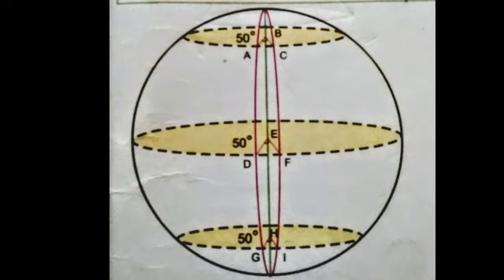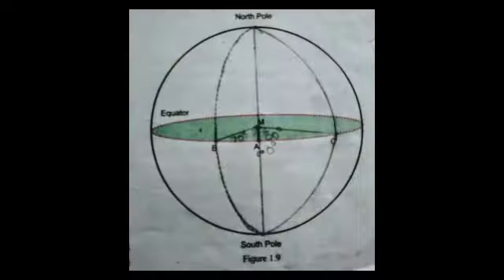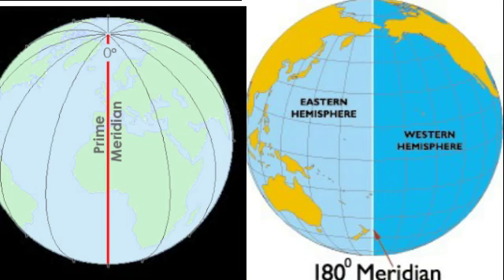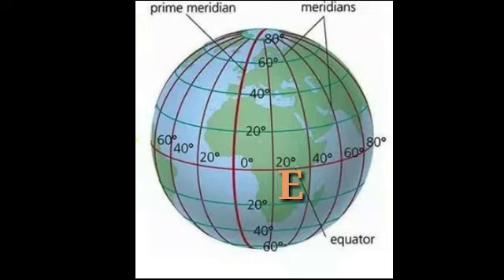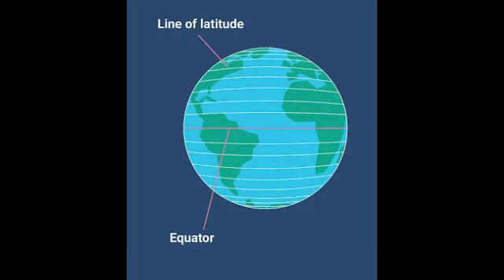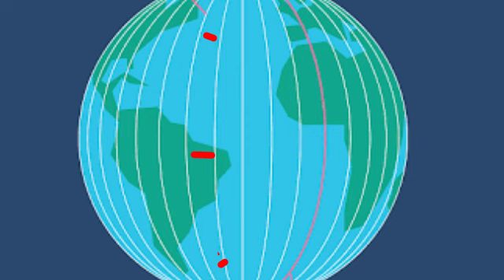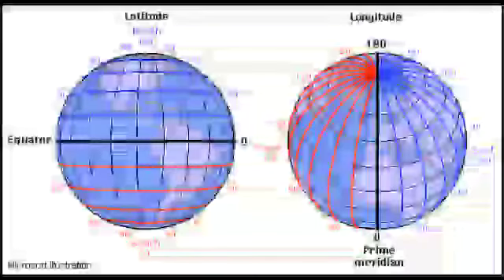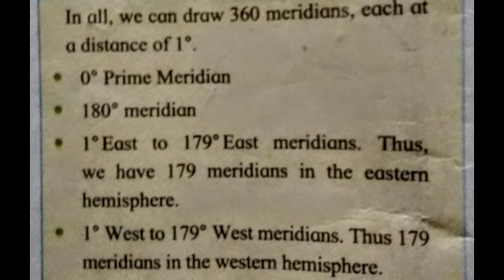Std6th Geography Lesson no 1 The Earth and the Graticule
Meridians of longitude